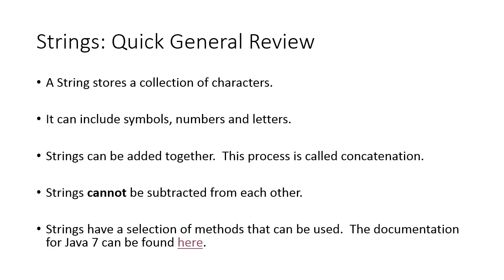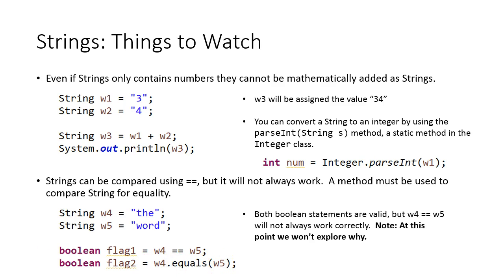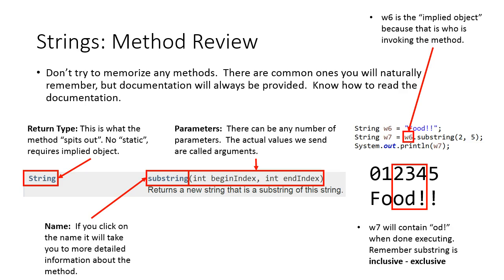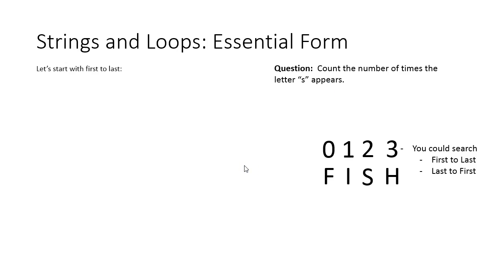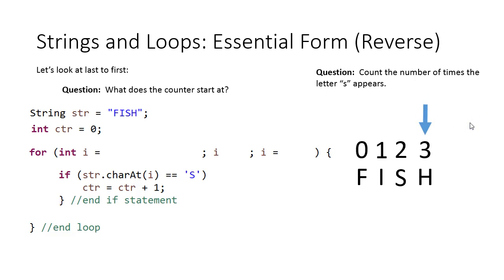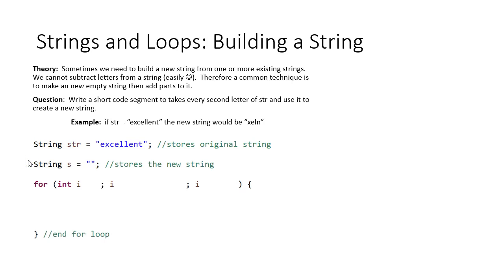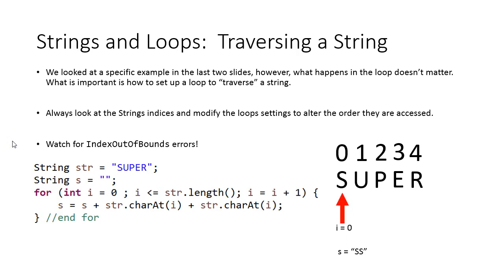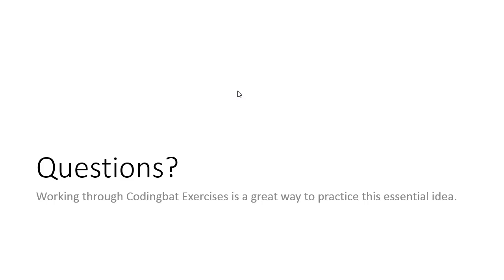Strings and Loops - Java